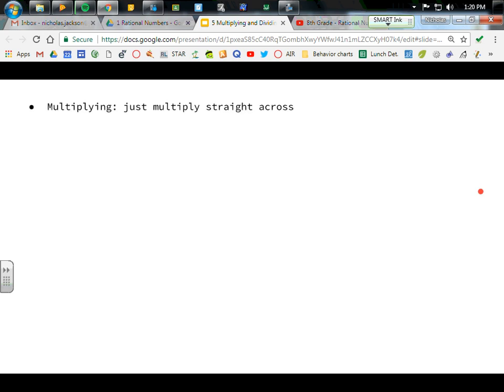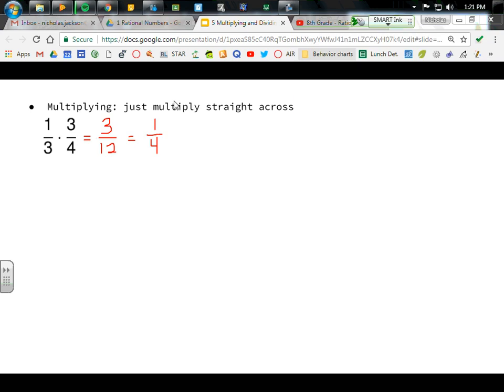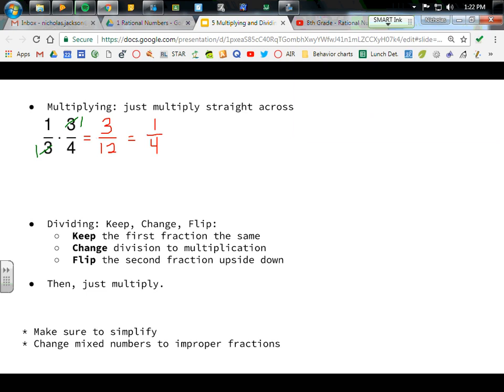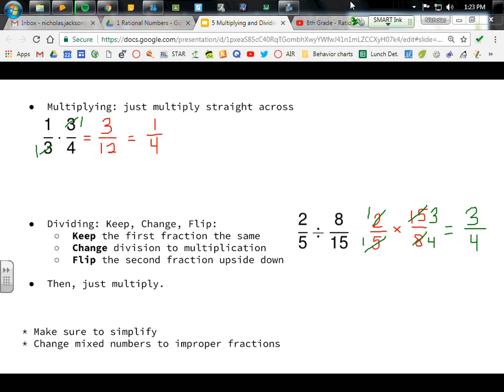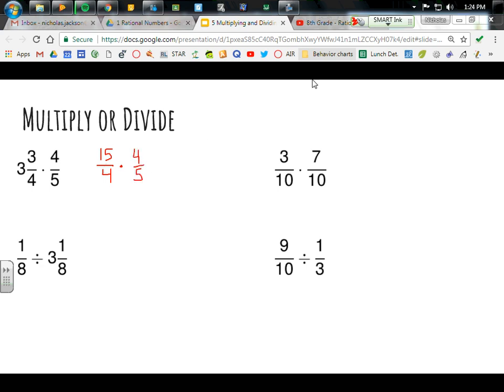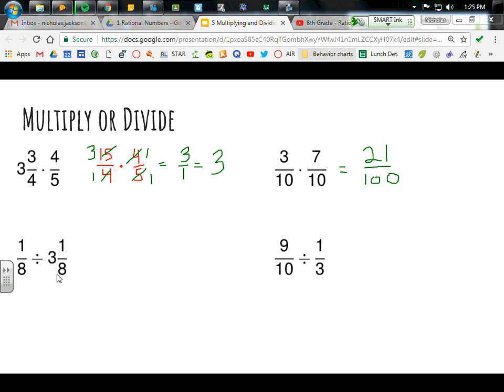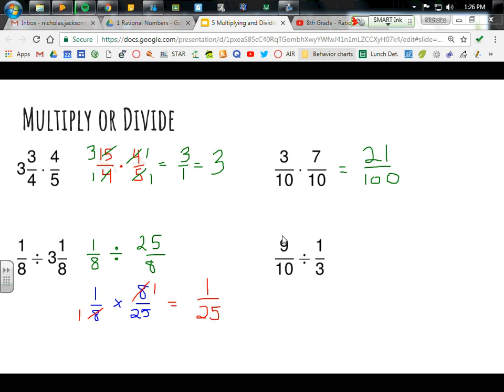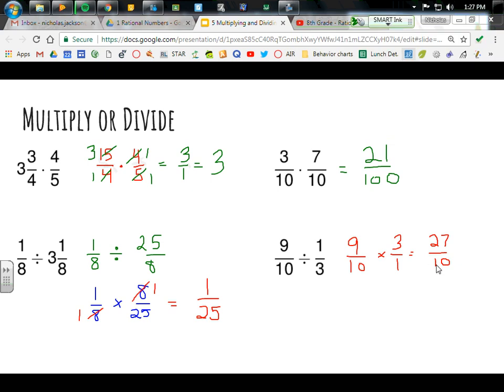Multiplying and Dividing Rational Numbers